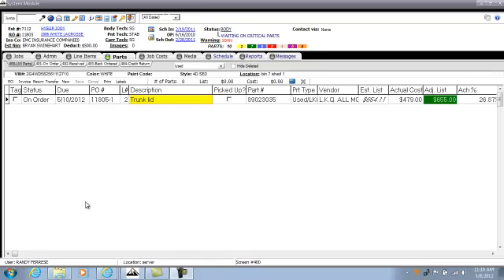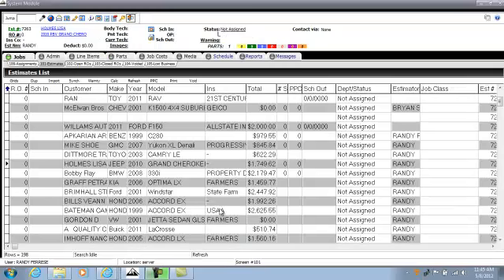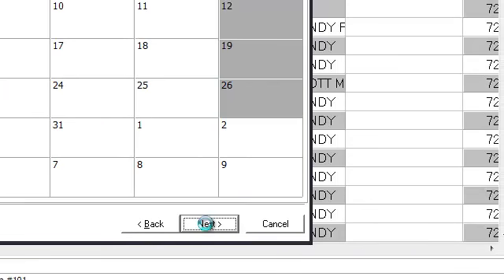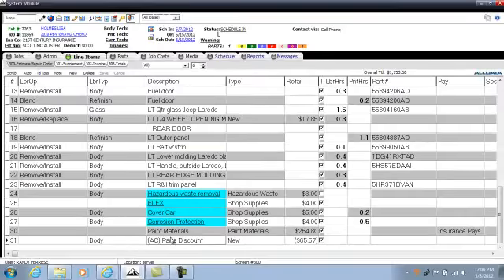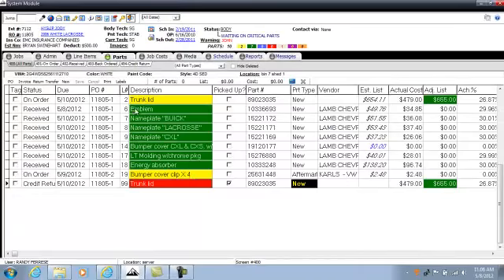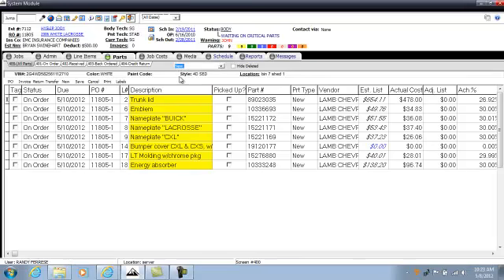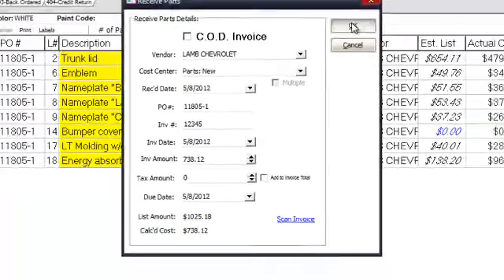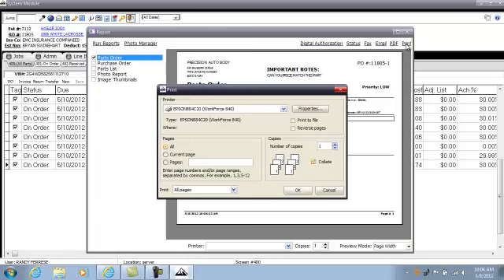HOW TO DISCOUNT NEW PARTS IN SUMMIT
HOW TO APPLY A NEW PARTS DISCOUNT